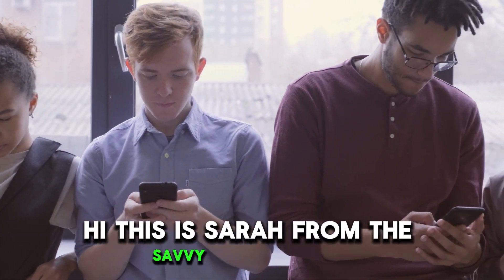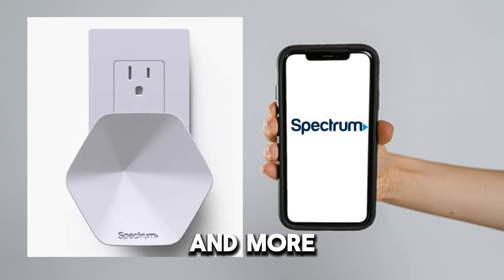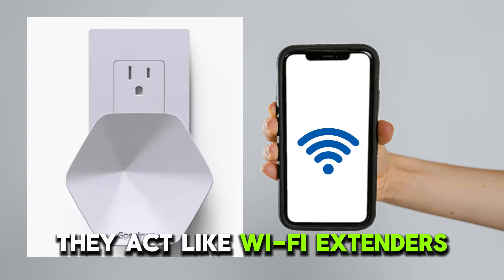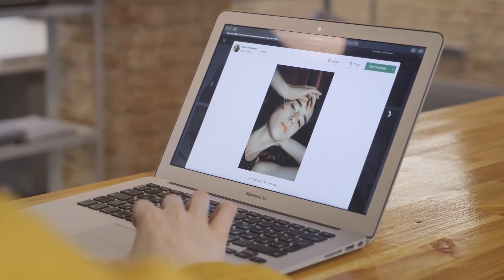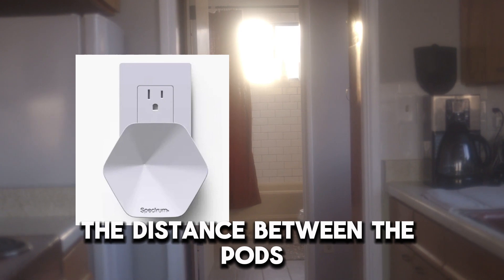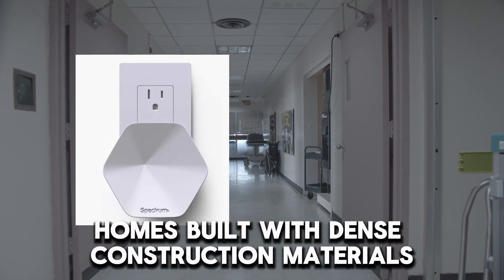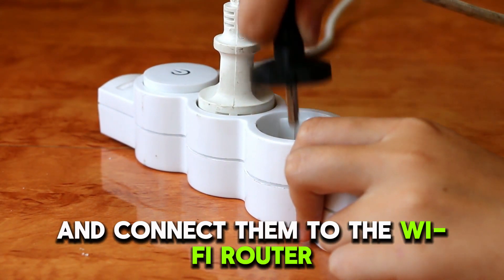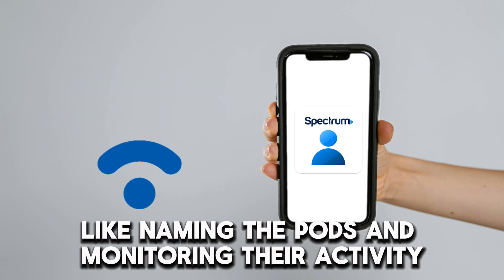How Do Spectrum Pods Work? (How To Use Spectrum Pods)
How Do Spectrum Pods Work? (How To Use Spectrum Pods). In this video tutorial I will show you how does Spectrum Pods work.

Spectrum pods provide additional internet coverage throughout your home from the same router. They act like Wi-Fi extenders to boost internet connectivity to all the rooms. You can use your devices anywhere in your home at optimum speed. Here is how it works:
1. Place the pods in different rooms where you would like to boost internet connectivity.
2. Spread the pods across different floors. The distance between the pods should be about 32 to 50 feet in open spaces and about 20 to 32 feet between walls. Homes built with dense construction materials will have thicker walls and require more pods.
3. Plug the pods into electric outlets and connect them to the Wi-Fi router.
4. Download the “My Spectrum App” from the Apple App Store or Google Play. Use the app to manage the Wi-Fi network, like naming the pods and monitoring their activity.
5. When placing the pods, avoid moist areas like the bathroom and outdoor areas with dust and wind. Place them away from mirrors and household appliances like microwaves, which may cause interference.